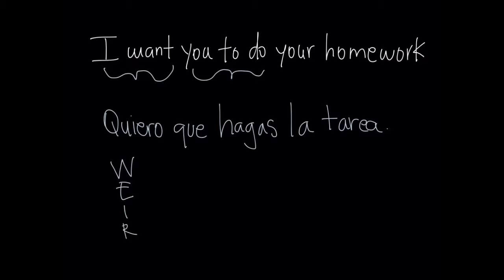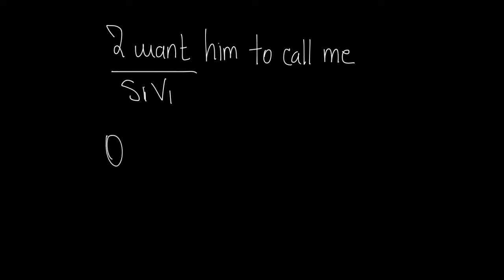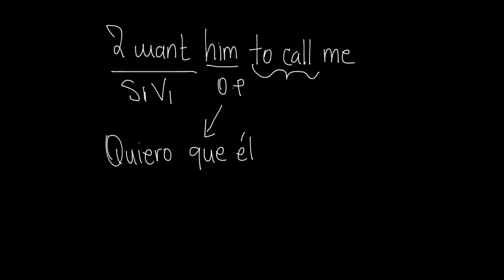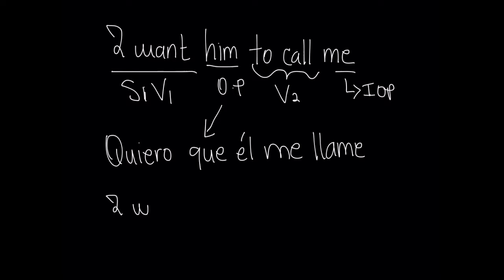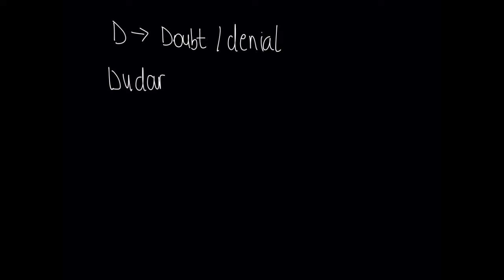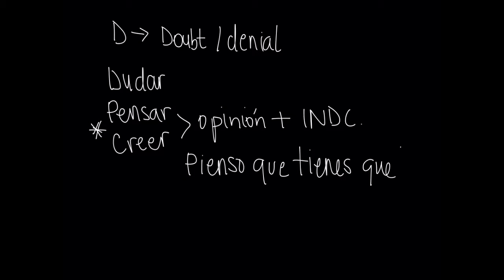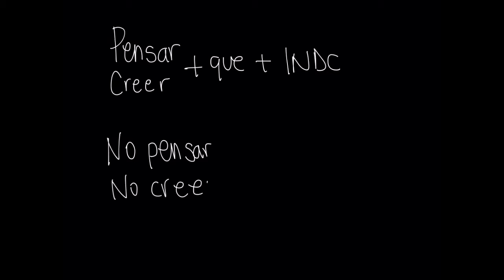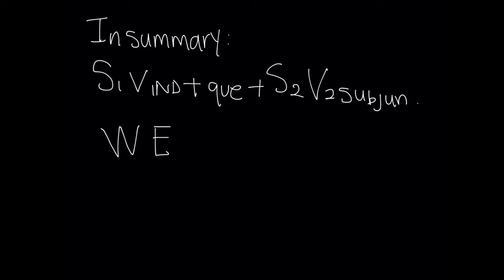Subjuntivo Parte 1